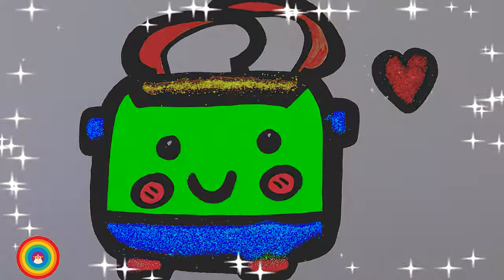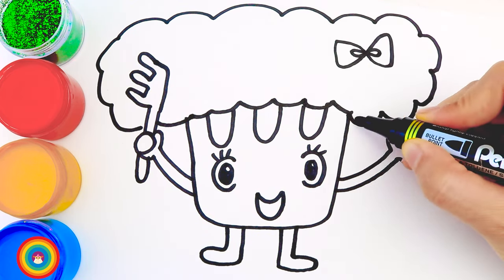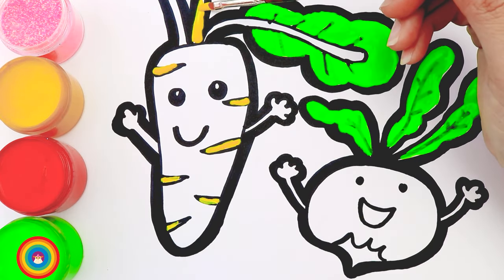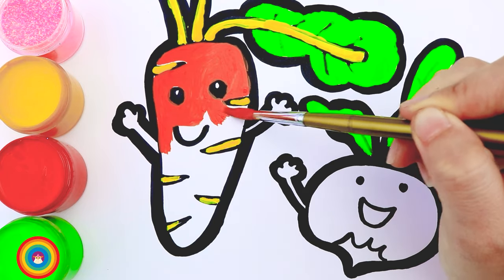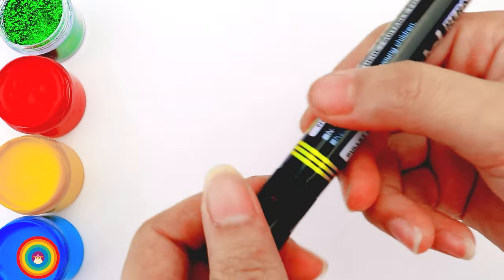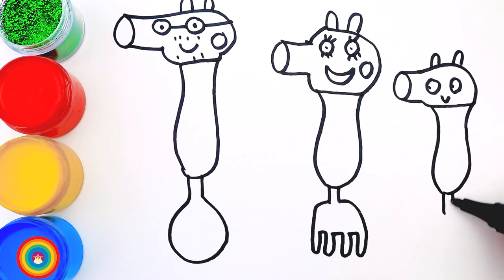How To Draw Funny Toast And Toaster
Learn how to draw funny toast and toaster!

Timestamps
0:00  | How to draw lipstick
05:43 | Drawing a Cauliflower
10:60 | Drawing a Butterfly